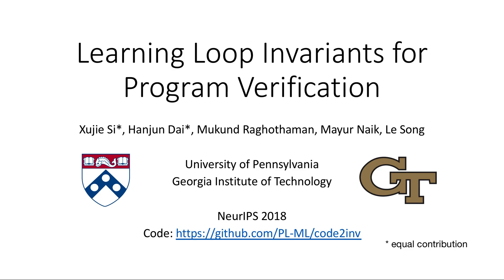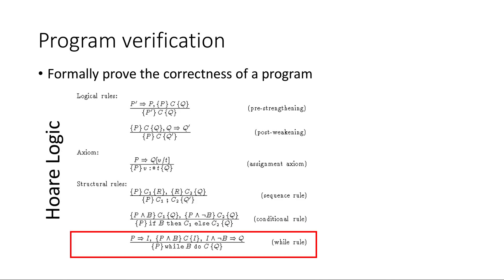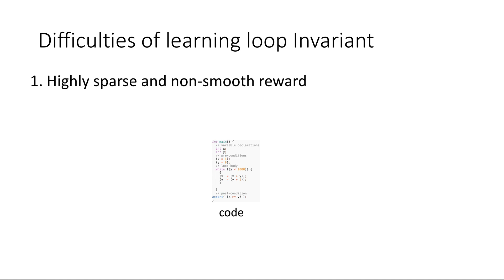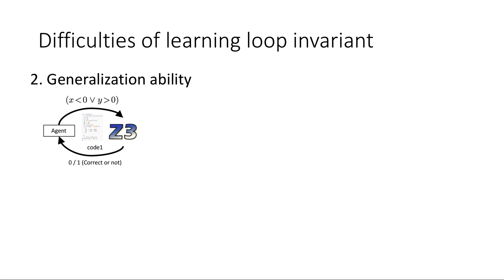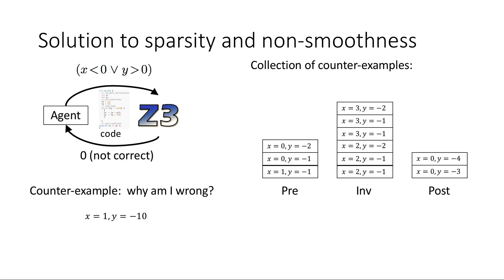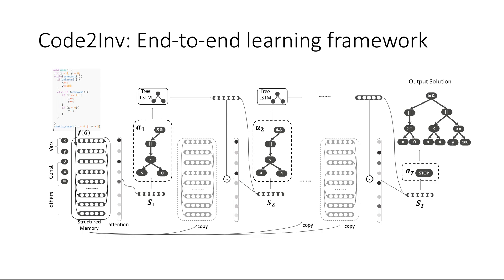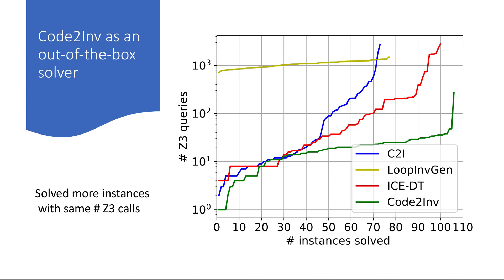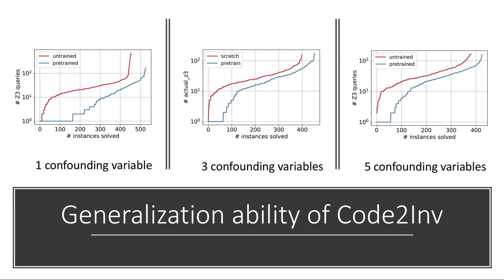NeurIPS 2018 Spotlight - Learning Loop Invariants for Program Verification